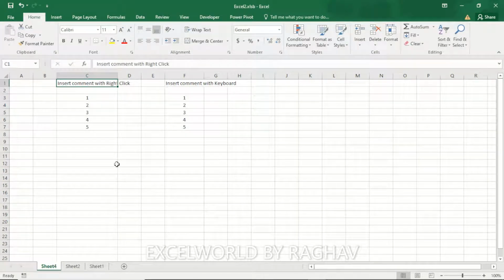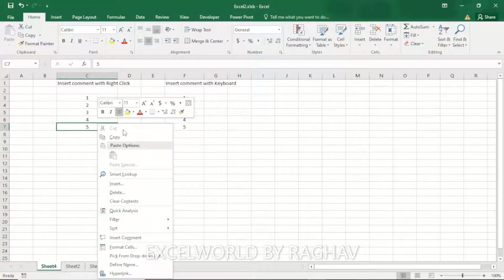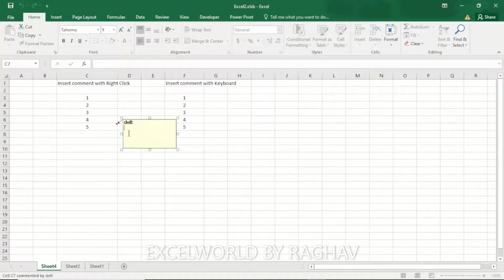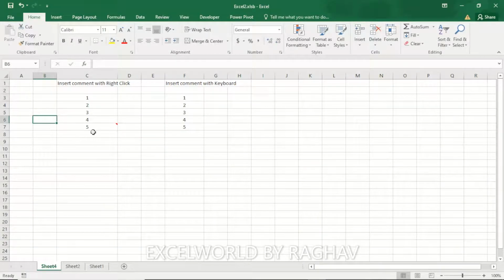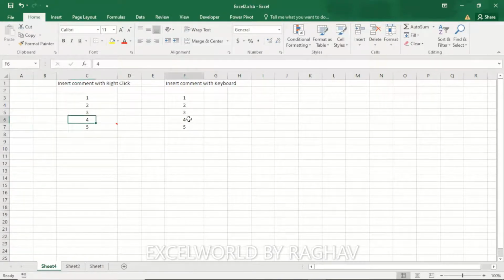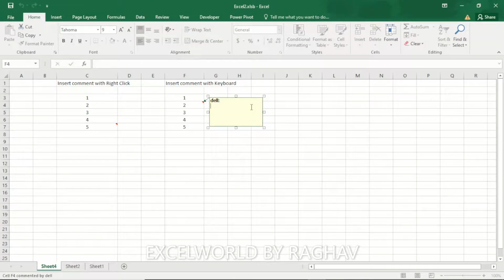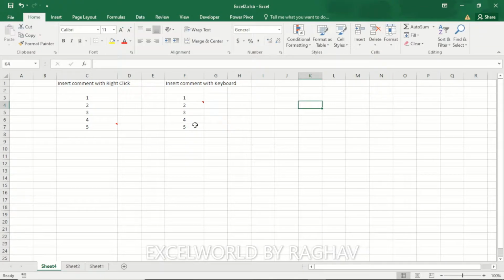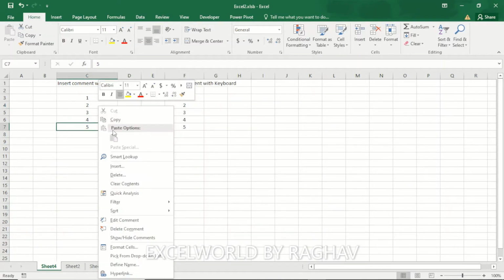Insert Comment in Excel Sheet